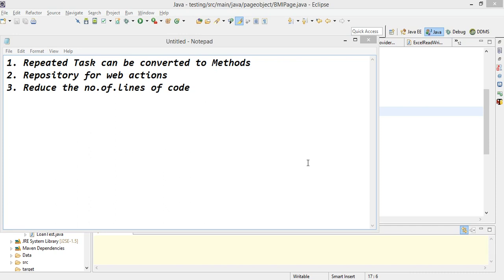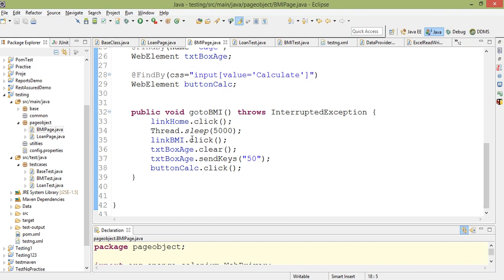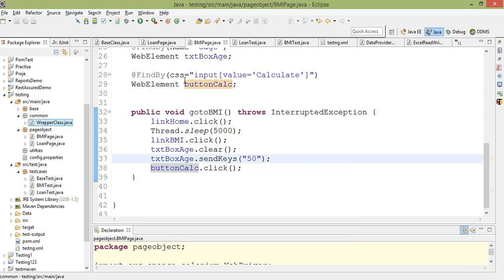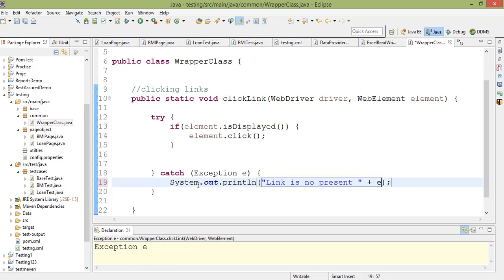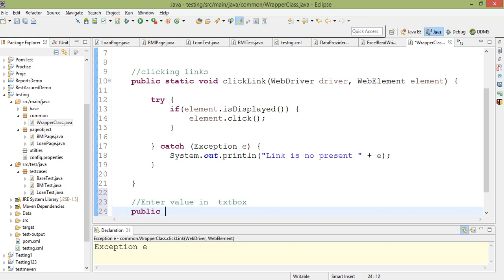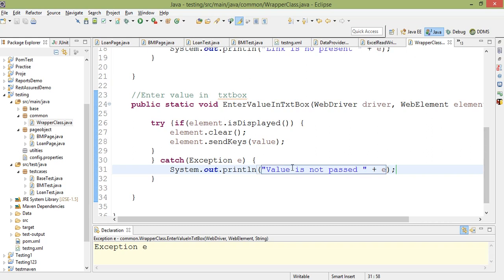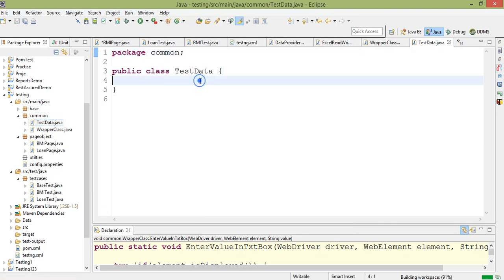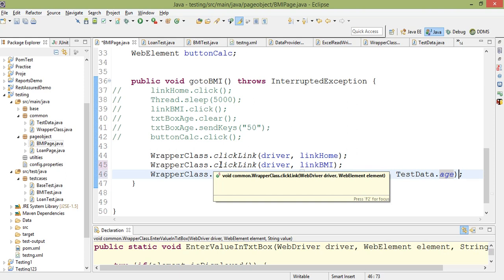How to Design a Framework in Selenium – Part 7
In this video we will be discussing about Wrapper class used in selenium.

Wrapper class has the below advantages:
1. Repeated Task can be converted to Methods
2. Repository for web actions
3. Reduce the no.of.lines of code